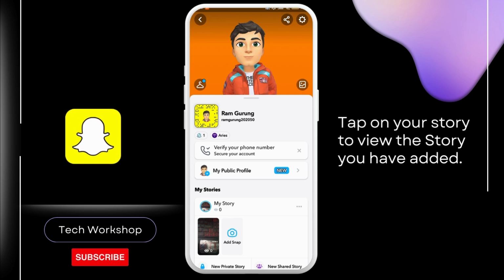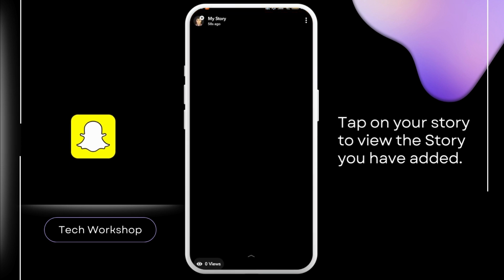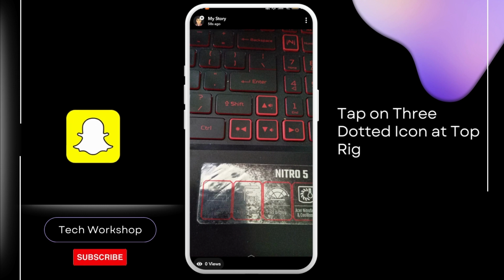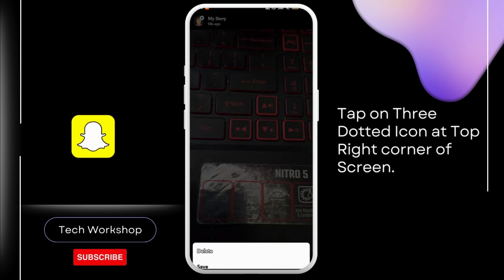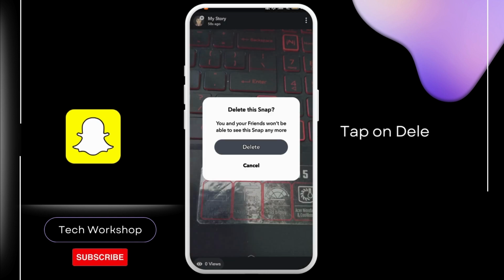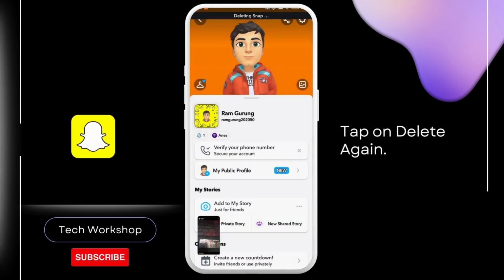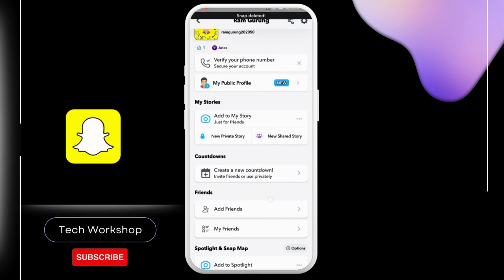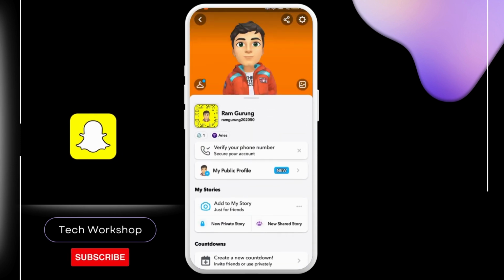How to Delete Story on Snapchat?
Learn How to Delete Story on Snapchat with easy to follow steps.

Want to remove story from snapchat. This quick and easy guide shows you exactly how to delete a story on Snapchat, whether it's one embarrassing snap or your entire masterpiece. Learn the step-by-step process with clear instructions and helpful visuals, all within minutes.